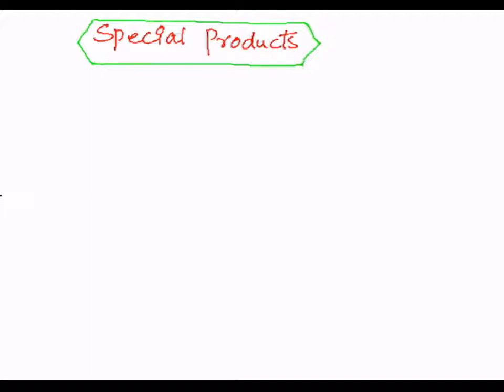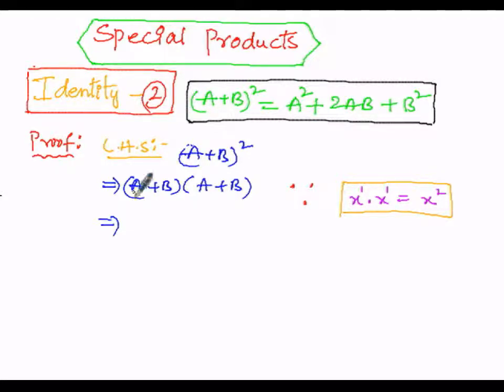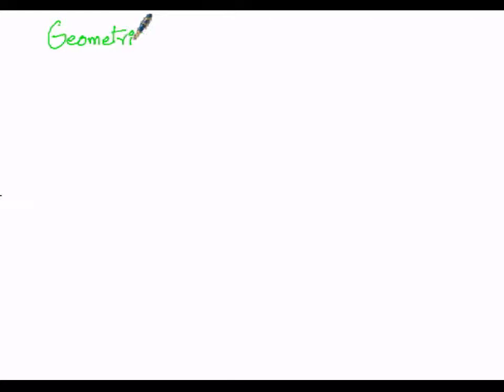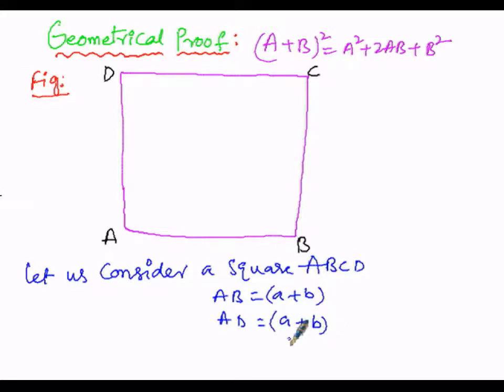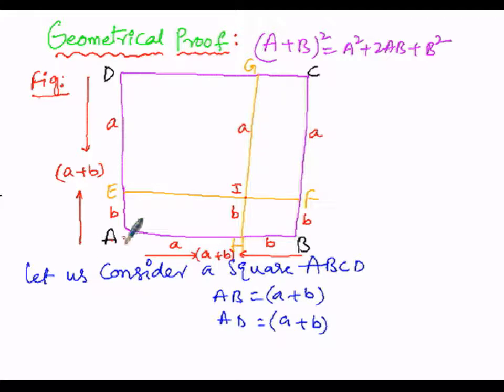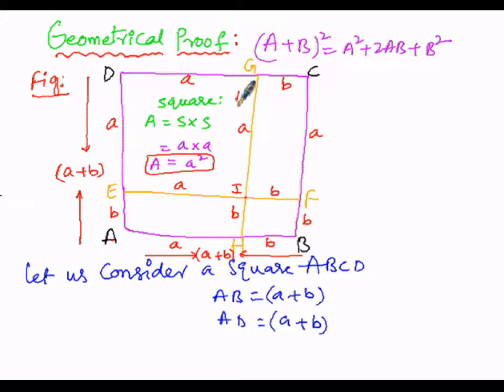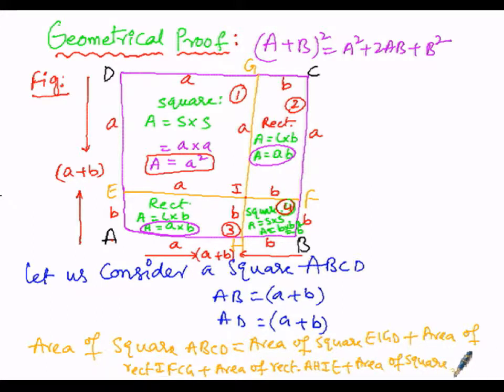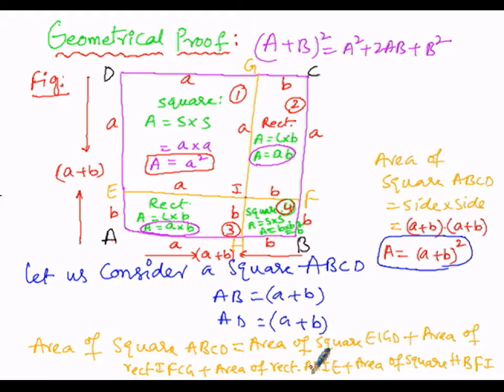Algebra Special Products Identity#2 part 1